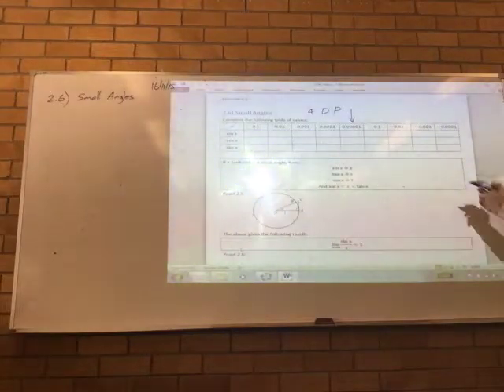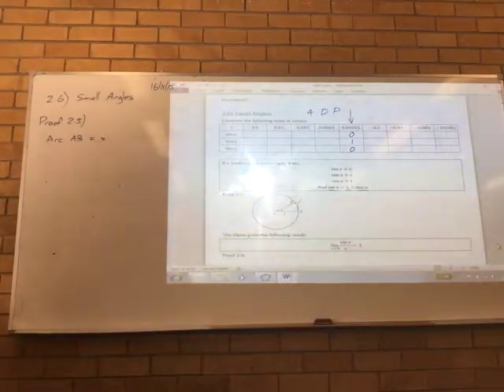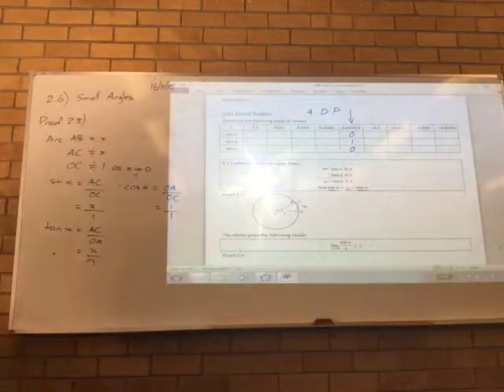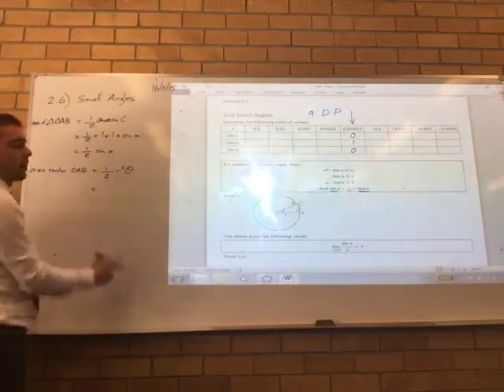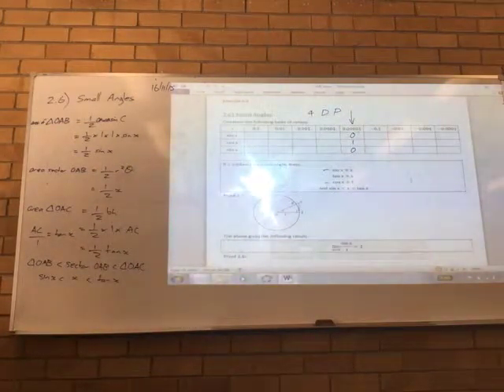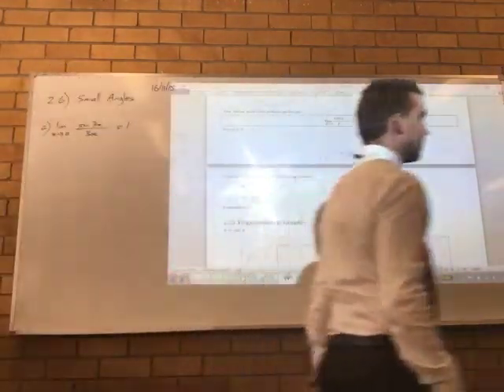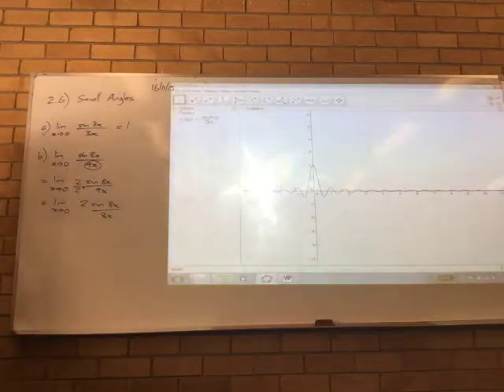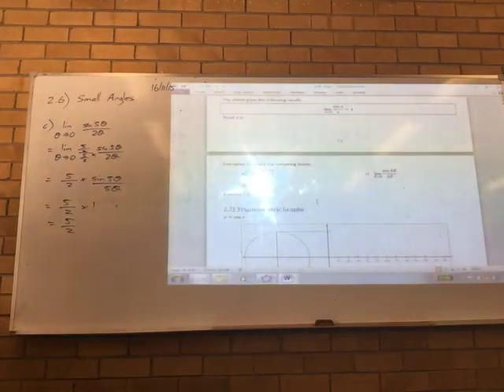2.6) Small Angles